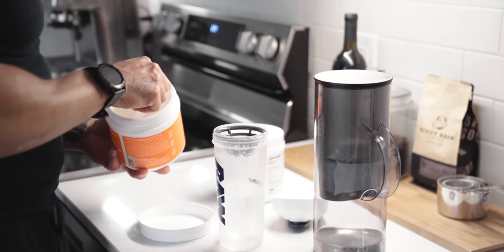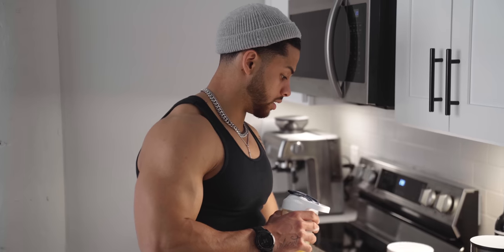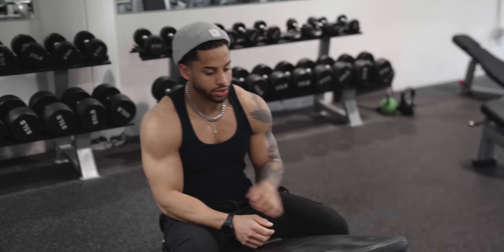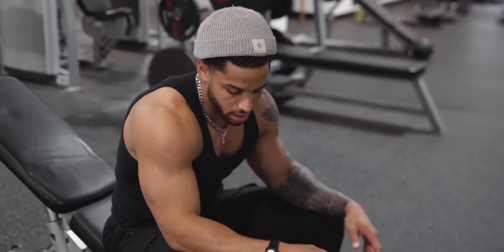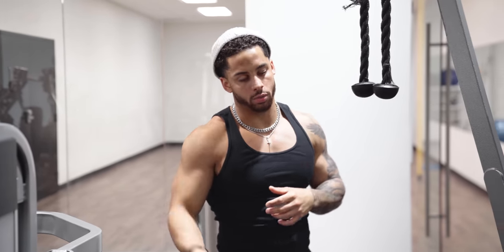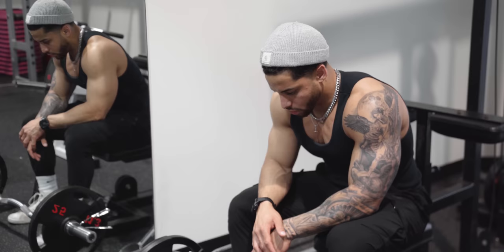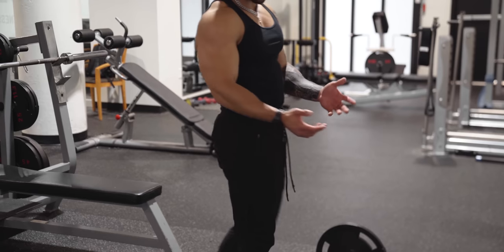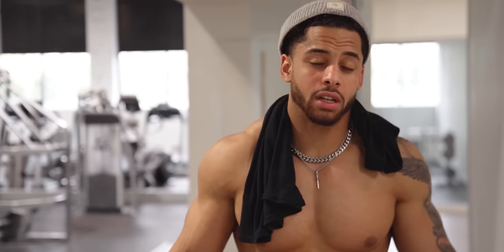KILLER CHEST & ARM WORKOUT FOR GROWTH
workout:
- Y-I-W RAISE 2 sets x 12 reps
- CABLE FLY 4 sets x 10, 10, 8, 8 reps
- INCLINE DB BENCH PRESS 4 sets x 6, 6, 5, 5 reps
- BARBELL BENCH PRESS 4 sets x 5, 5, 4, 4 reps
- CABLE ROPE EXTENSION 4 sets x 10, 10, 8, 8 reps
- E-Z BAR FRENCH PRESS 4 sets x 10, 10, 8, 8 reps
- DB CONCENTRATION CURL 4 sets x 8, 8, 6, 6 reps
- BARBELL CURL 4 sets x 8, 8, 6, 6 reps